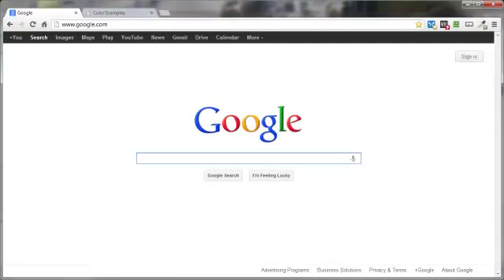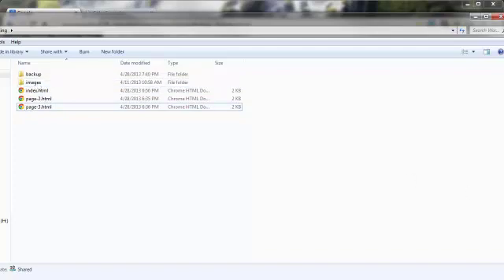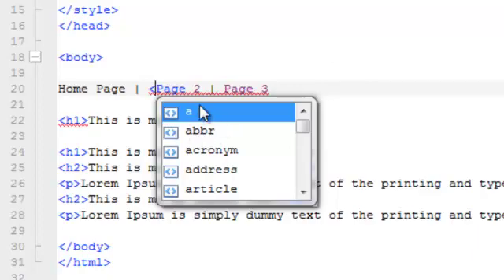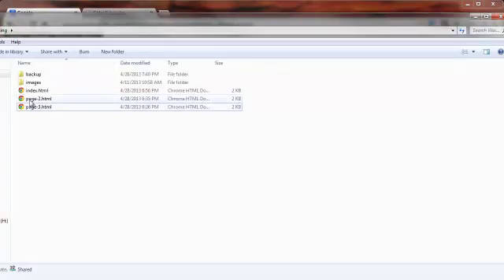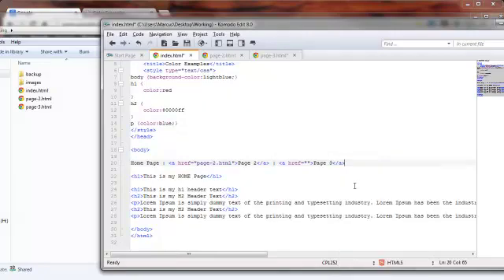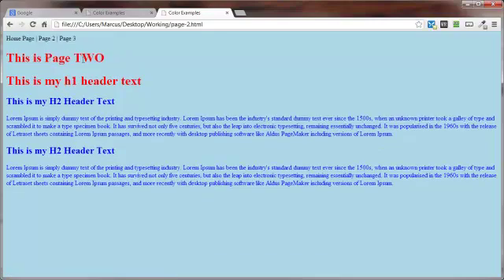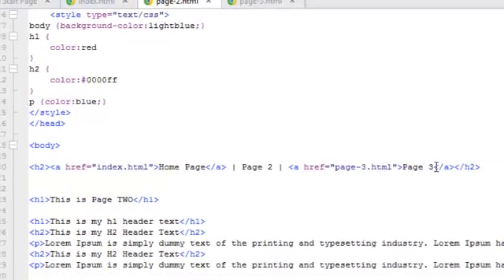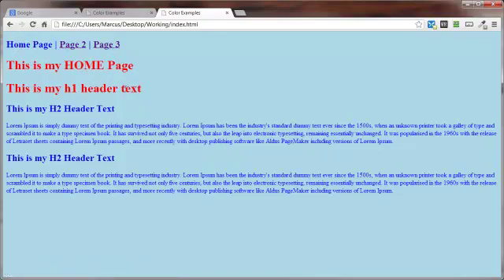HTML Page Navigation Links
Having easy-to-use navigation is important for any web site.
A straightforward navigation structure can increase the usability of your site, and make information easy to find.
The HTML Navigation Element (nav) represents a section of a page that links to other pages or to parts within the page.